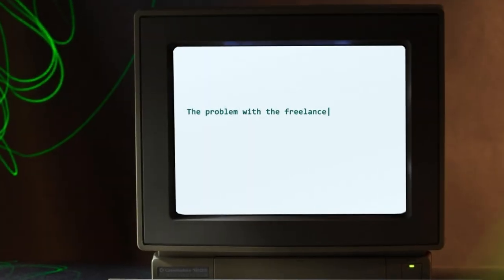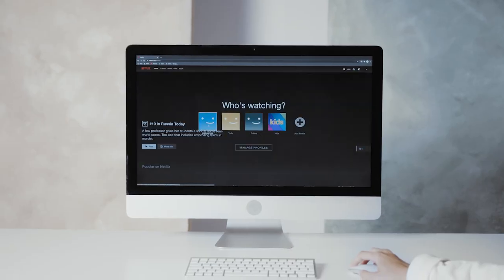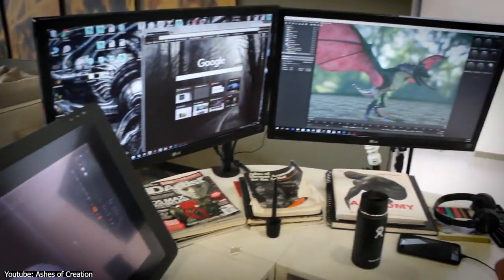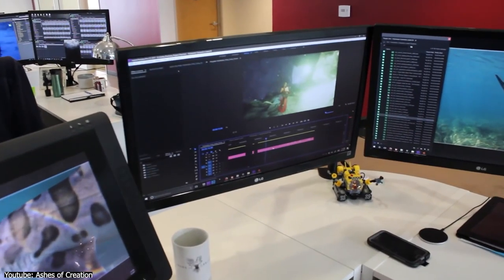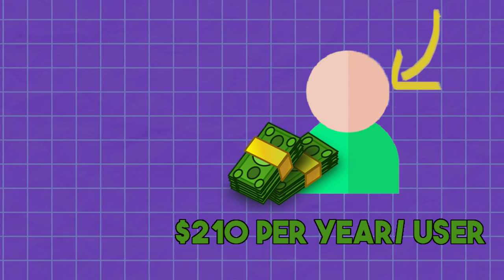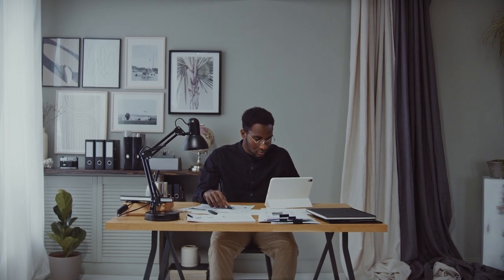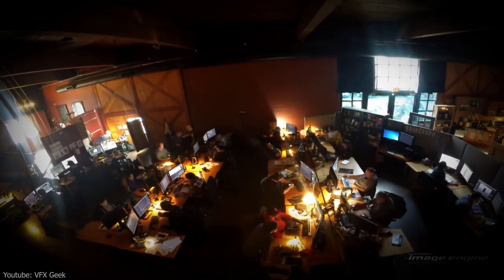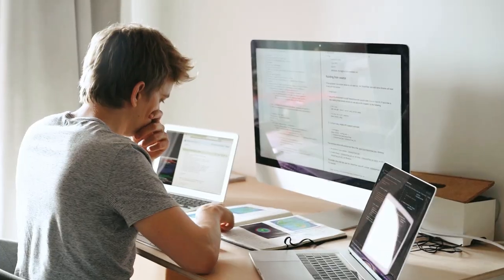Freelance Digital Artists are Not Happy!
As more and more people turn to freelance as a career choice, competition has become fierce, and the market has become oversaturated. We'll get more in-depth into that in today's video.

⍟Modeling:
Kit Ops 2 Pro

⍟Architecture/Rendering
CityBuilder 3D

⍟Vegetation
scatter

⍟Materials/Texturing
Decalmachine

⍟ Cloth Simulation:
Simply Cloth

⍟UV unwrapping
Zen Uv

⍟Rigging&Animation:
Human Generator

⍟Sculpting
Sculpt+Paint Wheel

⍟Retopology
Retopoflow

⍟Ready Vehicles
Car Transportation